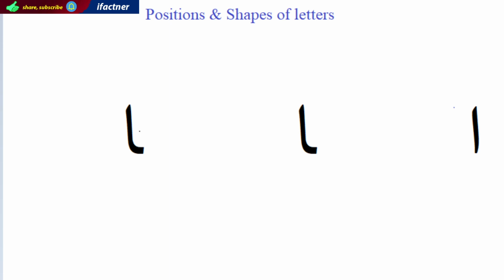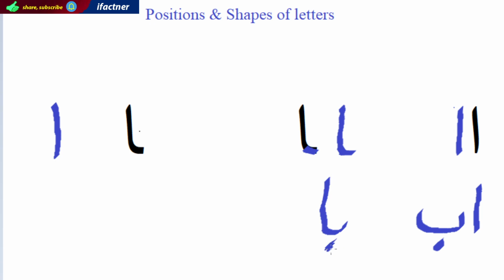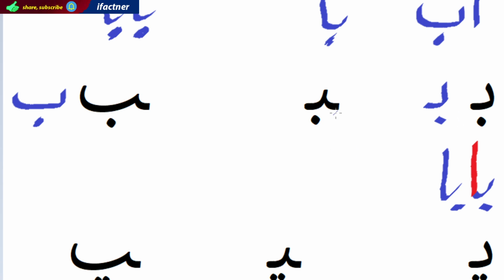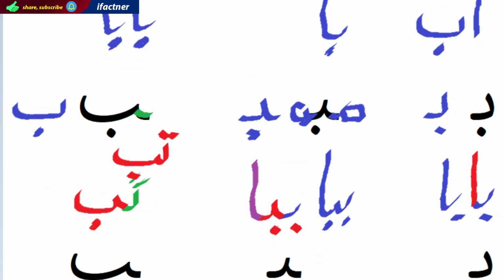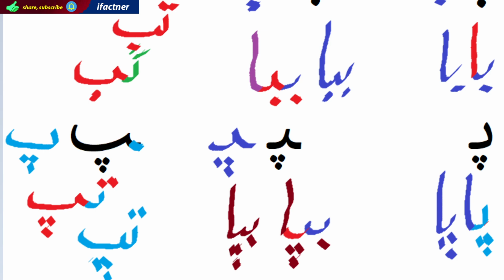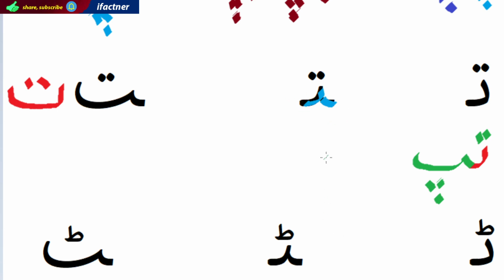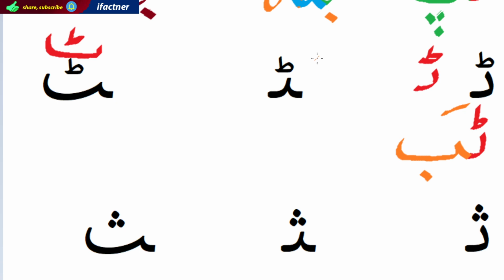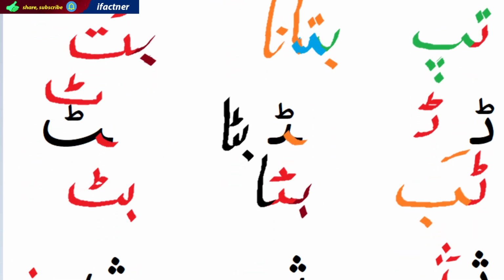Learn Urdu writing | Initial Middle Final position shapes of alif bay pay tay say writing reading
Learn to write the independent, initial, middle and final position shapes of first 6 characters of Urdu alphabet. We learn to write different shapes of alif, bay, pay, tay, tay and say when they appear independently, when they come at the beginning of the word, when the are in between two characters and when they appear at the end of the word.
We need to make different shapes of Urdu alphabet characters based on their positions in the words. We talk about connectors and extensions. We also stress on the importance of diacritics / araabs for pronouncing the Urdu words correctly. We write simple Urdu words and learn to pronounce them.